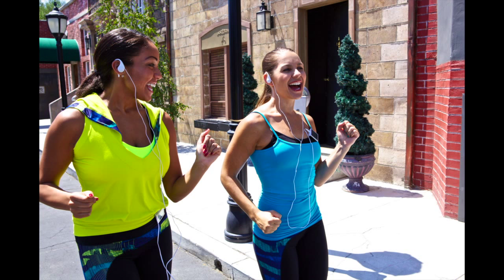MP4 Player Song Sample | Workout Music | Audio Instruction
Download, stream, or purchase our latest workouts and accessories!

About Walk at Home by Leslie Sansone ®:

🔹 Walk at Home is the world's leading fitness walking brand. Created by Leslie Sansone, Walk at Home has helped MILLIONS of people live active and healthy lives for over 30 years. Walk at Home is one of the top-selling fitness brands at mass retail, including Walmart, Target, and QVC. Walk at Home's popular YouTube channel has over 2 Million subscribers and is ranked as one of the TOP FITNESS CHANNELS on YouTube. Walk at Home's best selling app offers a fresh, new set of workouts every month!

Walk at Home by Leslie Sansone® is a YouTube channel for at home walking workouts and fitness exercises. Join the Walk at Home crew on mile walk workouts, fat burning workouts, workout plans and more. We also love to post videos on strength training, cardio exercises, fast and easy workouts, firming routines, and more! Say hello in the comments too! 👋Happy walking!